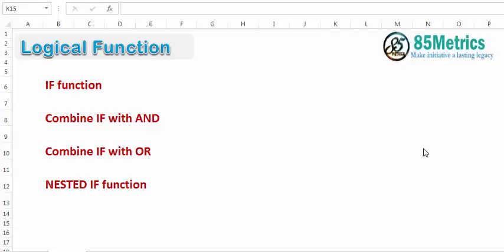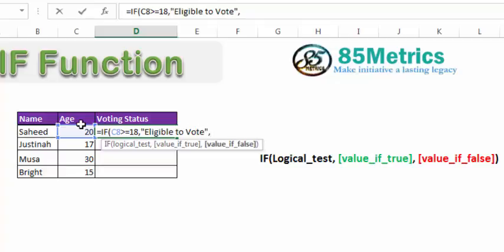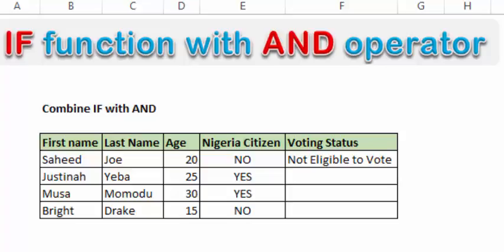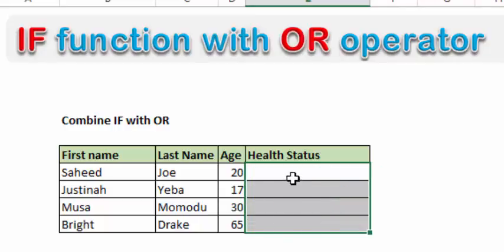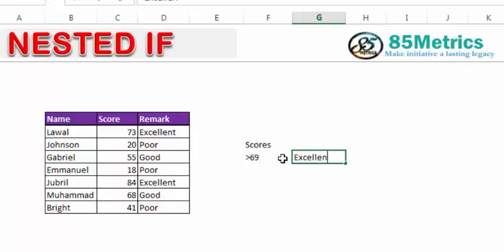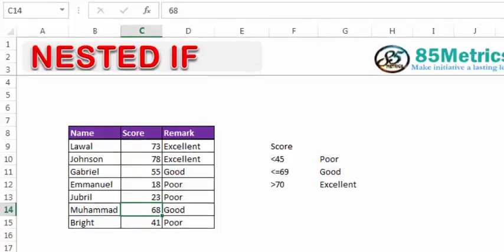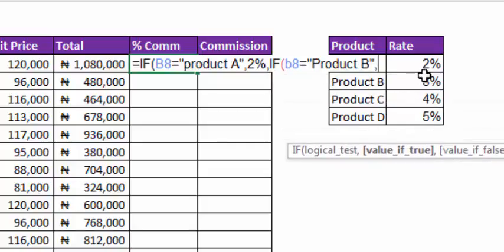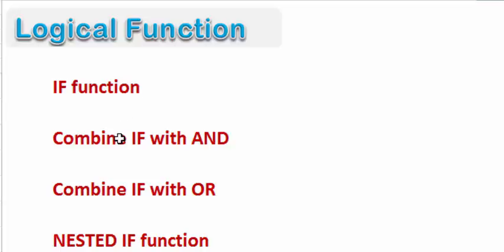IF and NESTED IF function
IF function instructs Excel to test a condition and returns one value if the supplied condition is met (TRUE) and return another value if otherwise (FALSE).

Incorporate AND function in IF function’s logical expression will ask Excel to returns TRUE if all conditions are satisfied and FALSE otherwise. While Embed OR function within IF function’s logical expression will force Excel to return TRUE if any of the conditions is met, and FALSE if otherwise.

Nested IF facilitates the use of multiple IF functions in order for Excel to return three (3) or more different results.